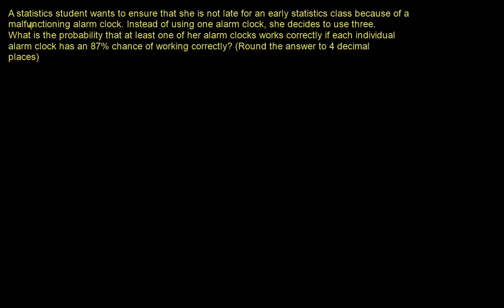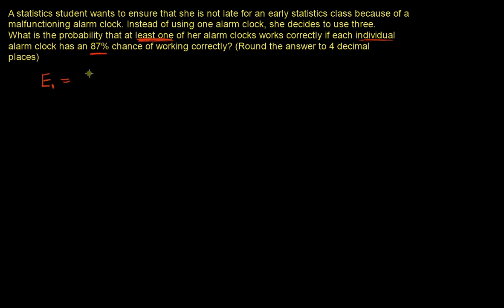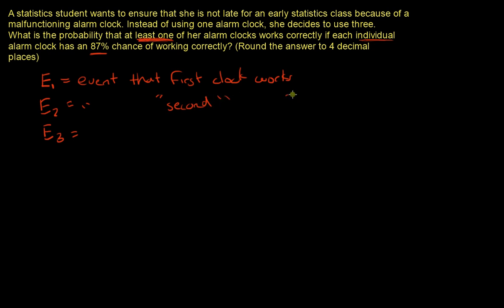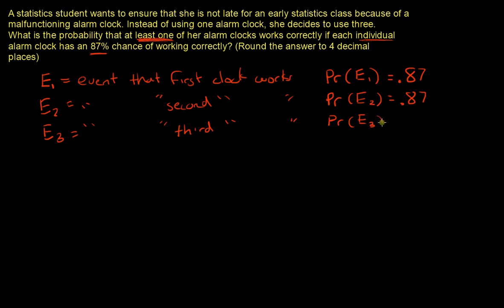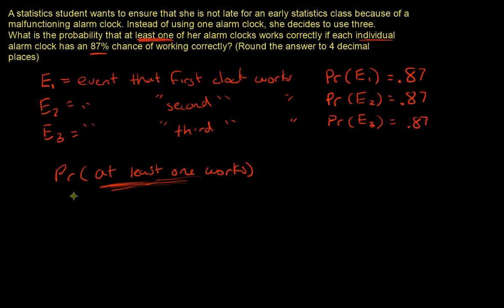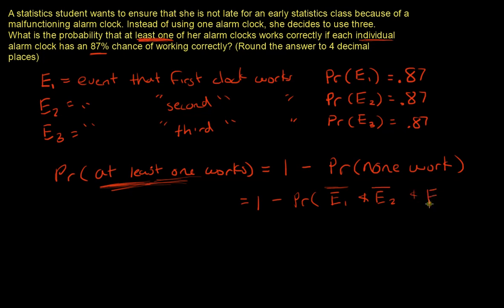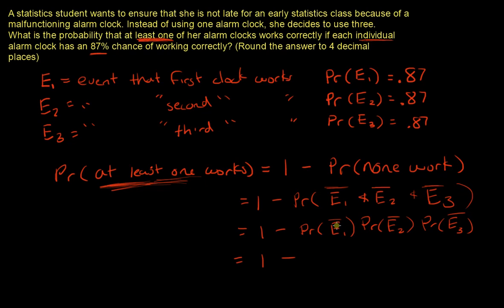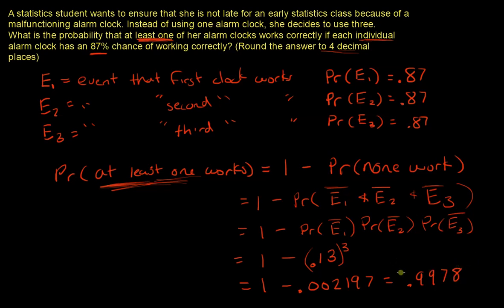Malfunctioning Alarm Problem "At Least One"